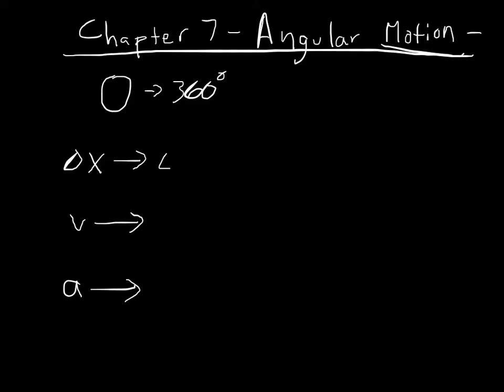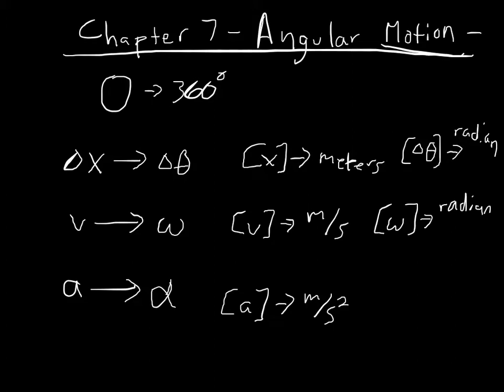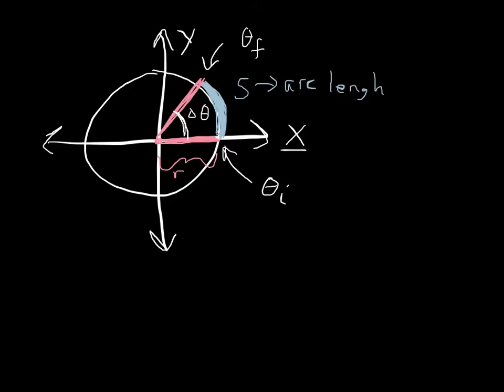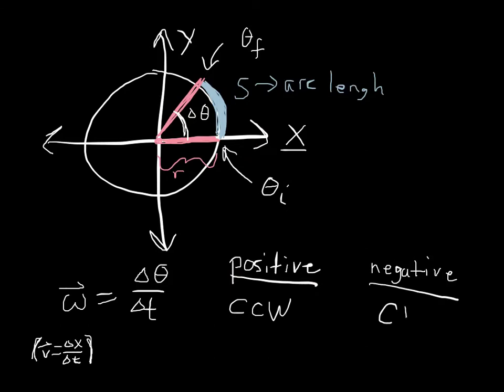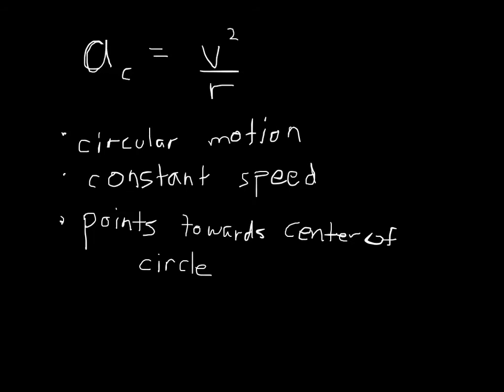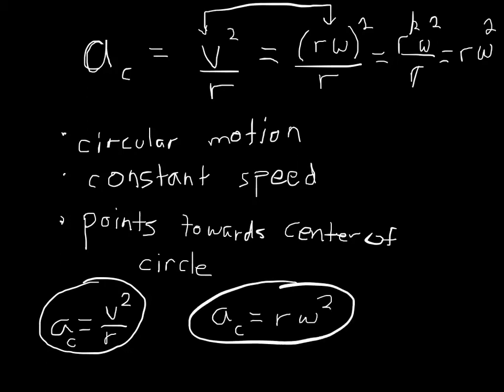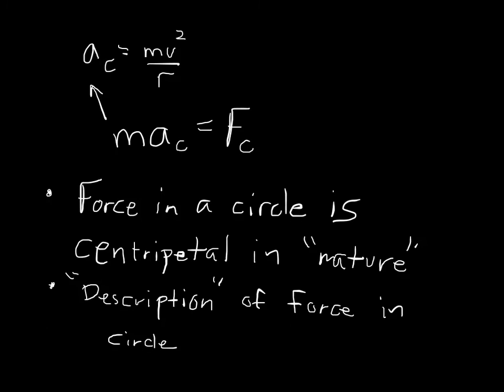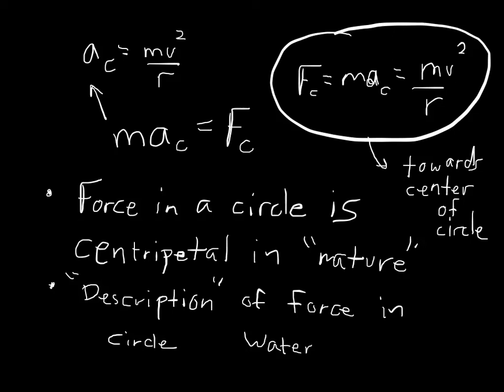Angular motion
Angular Motion Videos supplement material from the textbook Physics for Engineers and Scientist by Ohanian and Markery (3rd. Edition) Feel free to post questions and/or suggestions in the comments and I'll respond if possible.  The videos are mostly for my students, but since others seem to find them useful I'll help as much as I possibly can!